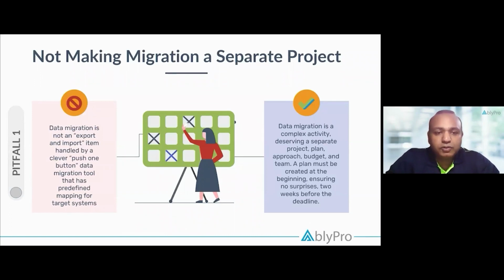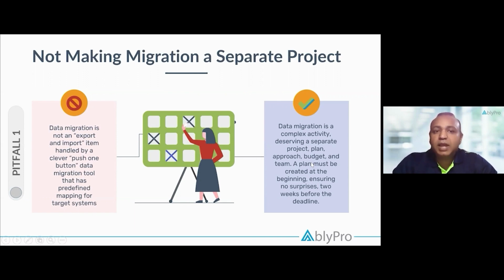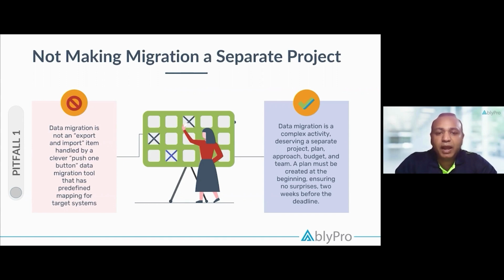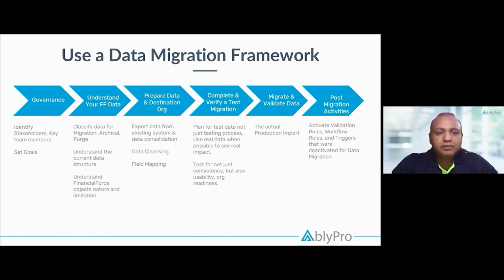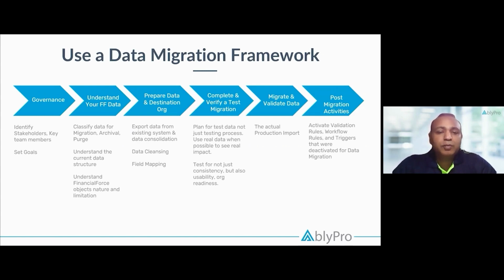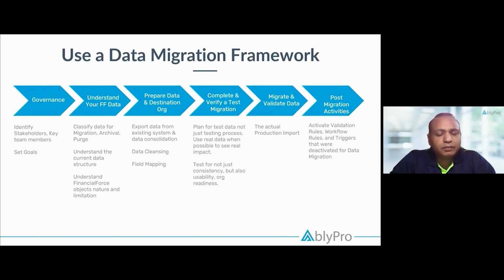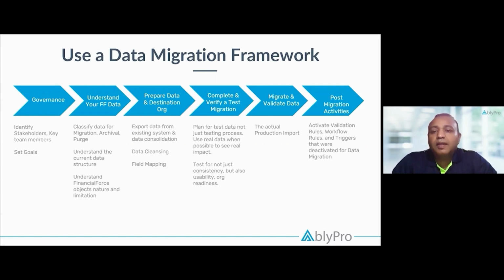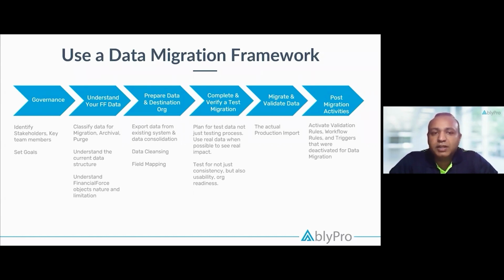FinancialForce Data Migration Pitfall #1 - Not Making Migration a Separate Project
The number #1 FinancialForce data migration pitfall in our list is to assume migration as a short process.

First of all, there is no predefined mapping between two targeted systems. Hence, we cannot just press an export and import data button to finish the whole process instantly.

DataMigration is a complex activity that should be handled carefully. It needs a separate project plan, budget, and a solution approach from start to finish. You'll need weekly deadlines to ensure that your plan is on track and your data is correct so that your final results are predictable and accurate.

By the end of this video, you'll find the right way to systematic planning and a framework that your internal team or your hired consultant can use to perform a successful data migration project.

The basic framework consists of the following 6 steps:

Step 1: Governance
Step 2: Understand FinancialForce and your data
Step 3: Prepare data & a destination org
Step 4: Complete & verify a test migration
Step 5: Migrate & validate
Step 6: Post-migration activities

About the Channel: This video is conducted by AblyPro, featuring its COO, Neeraj Garg. AblyPro is providing FinancialForce managed services for enterprise clients. With 300+ Salesforce experts in our arsenal catering to FinancialForce PSA & ERP requirements, AblyPro thoroughly understands your business needs and empowers you to get more out of your investment.